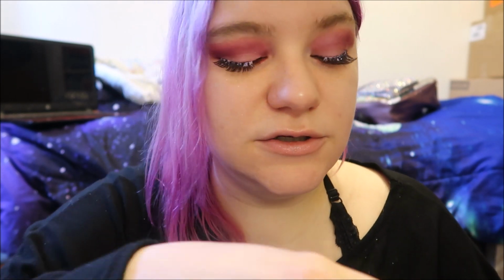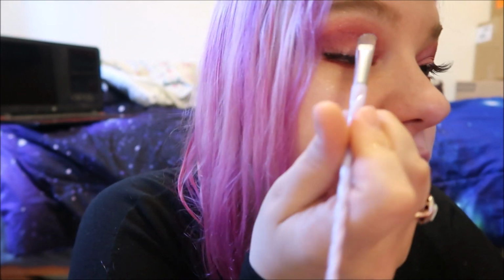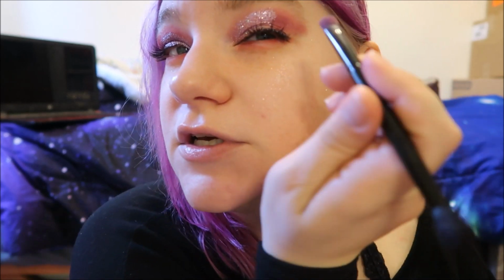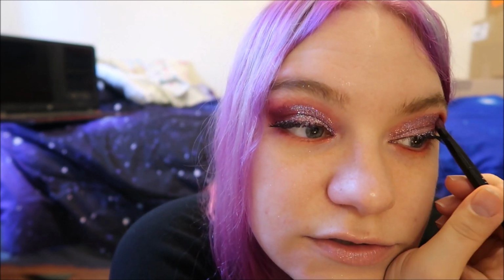More Shots?? Big Immunotherapy Update and GRWM!